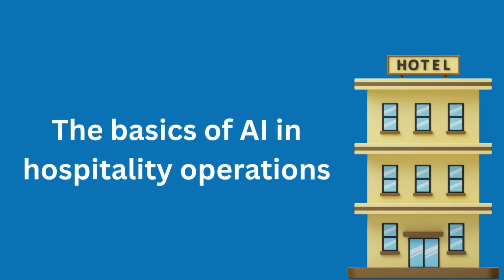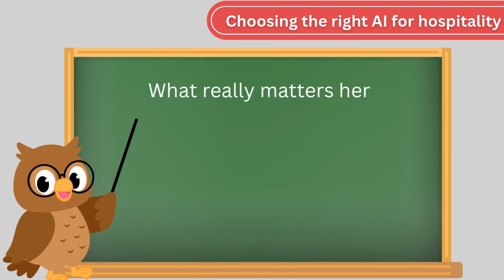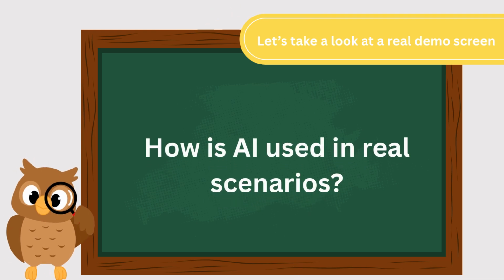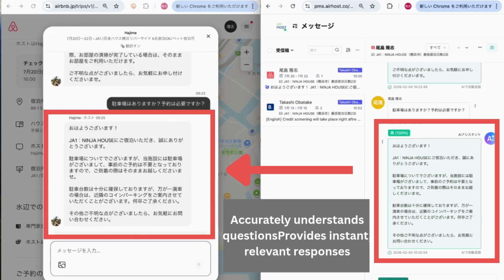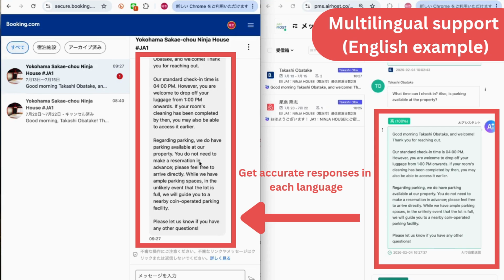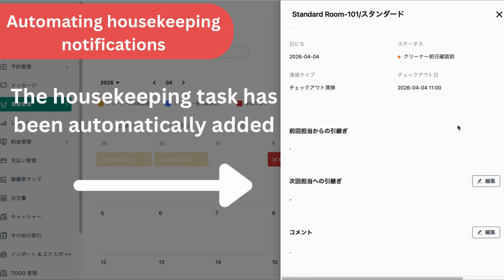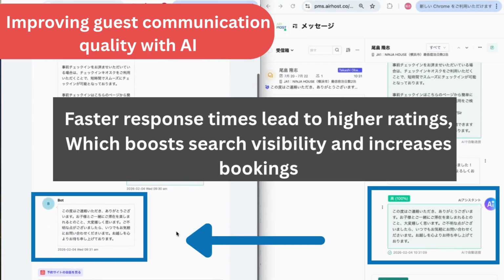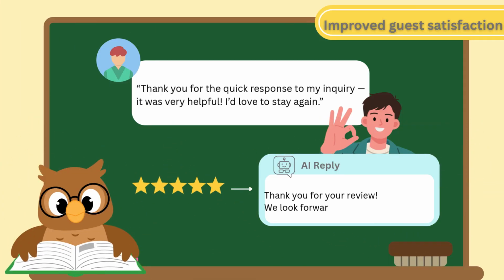How to use AI to streamline operations for vacation rentals, hotels, and ryokans.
Learn how to use AI to streamline operations for vacation rentals, hotels, and ryokans.

With AirHost's AI features, you can automate guest message replies, handle multilingual communication, and send automatic housekeeping notifications.
Reduce operational costs while boosting guest satisfaction and your ratings on booking platforms — all at the same time.

If you're looking for vacation rental automation tools or exploring digital transformation for your property, watch until the end!

📌 Chapters
00:10 Today's topic
00:59 AI × accommodation management basics
02:14 AirHost AI features demo
05:12 Before and after implementation

ー▣ーー▣ーー▣ーー▣ーー▣ーー▣ーー▣ー